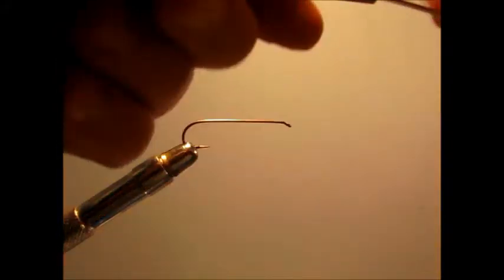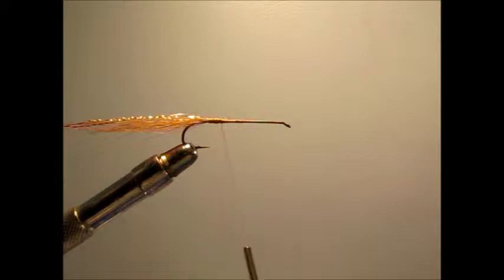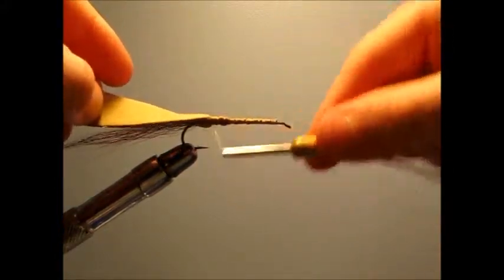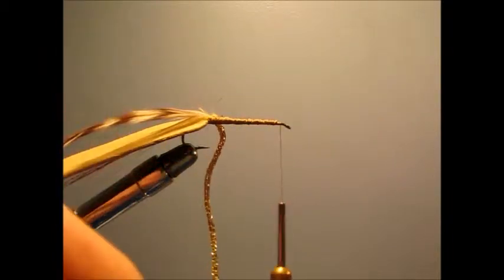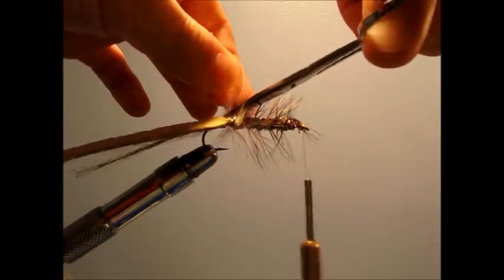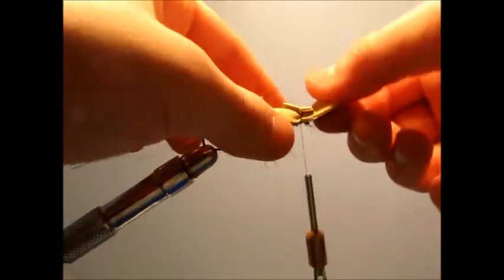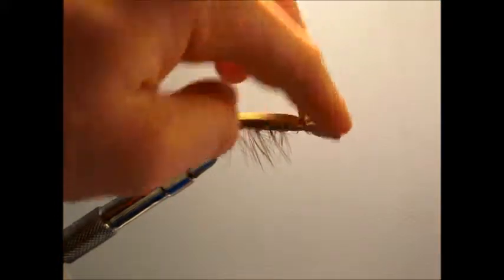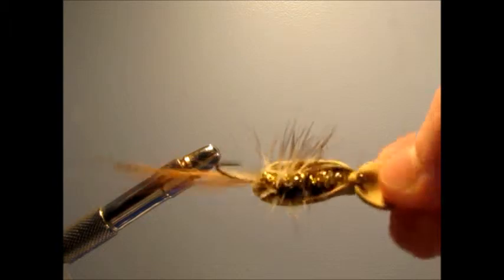Fly Tying: Gurgler Variation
This is just a variation I made of the gurgler. It is tied on a size 4 streamer hook.